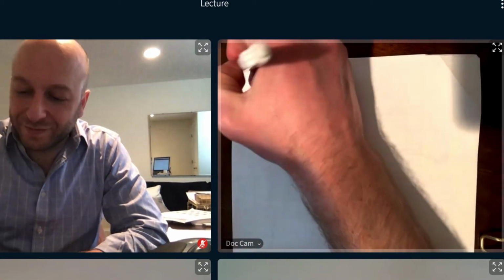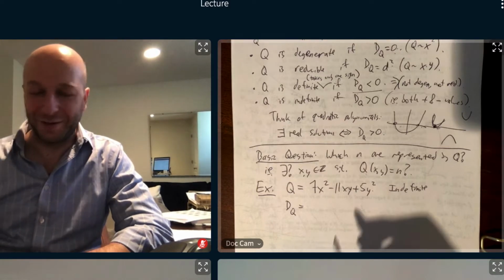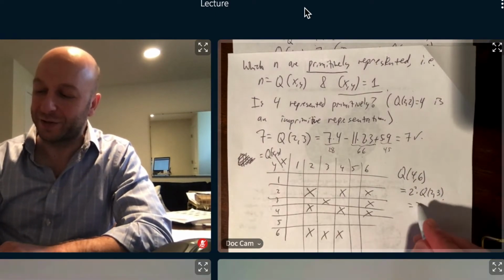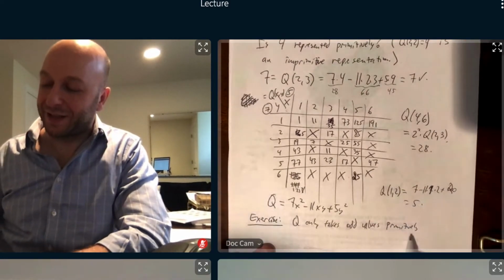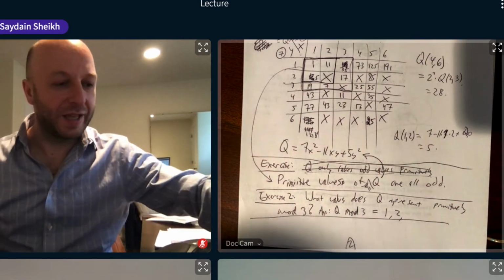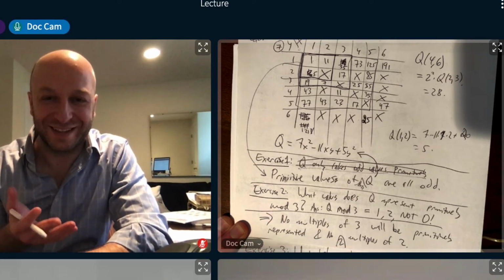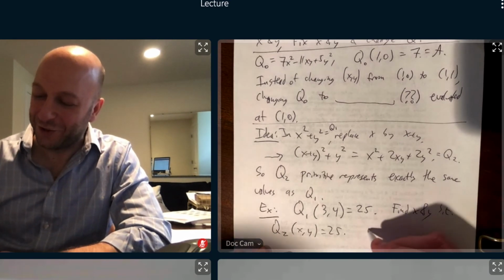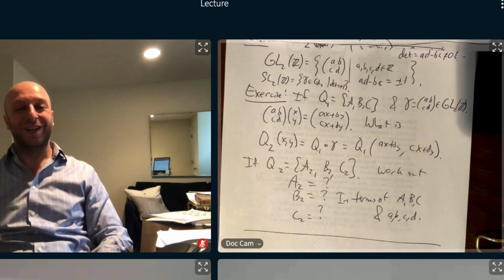Lecture 20, Rutgers Math 356 Number Theory Prof. Kontorovich, 4/17/2020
Primitive  Quadratic Form, a number being primitively represented, Integer General Linear Group, Spin Representation